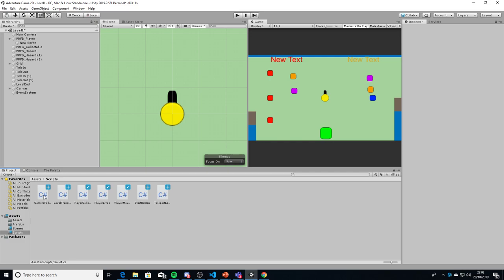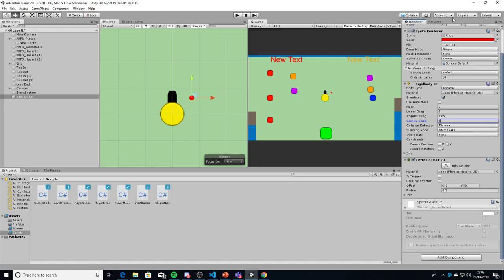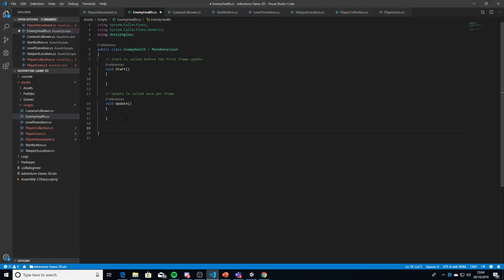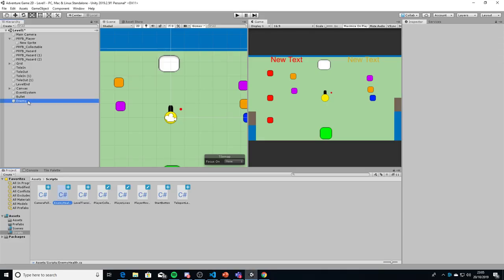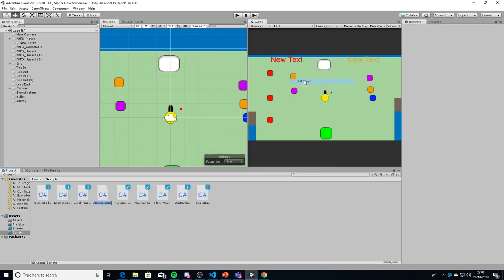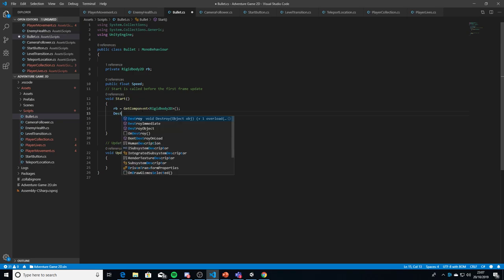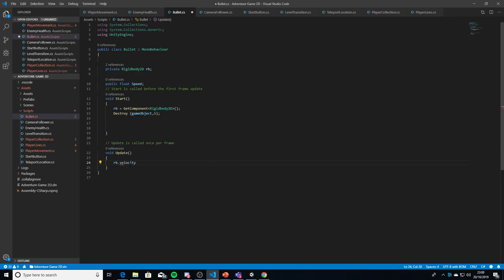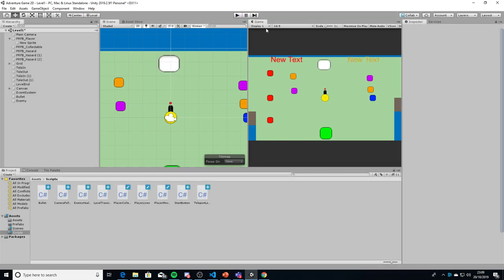Lesson 12 Bullet Movement and Enemy Destroy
Setting up the bullet object to destroy object on collision